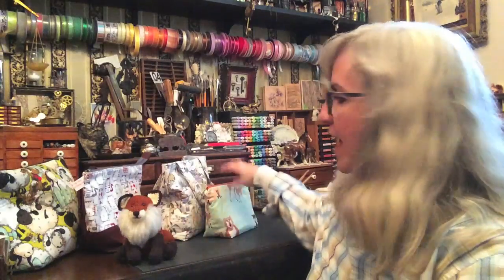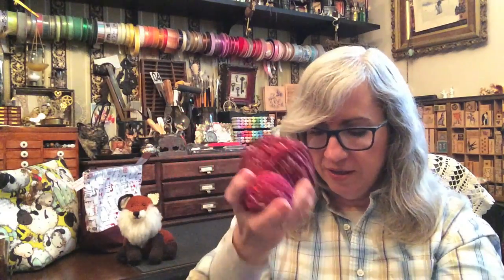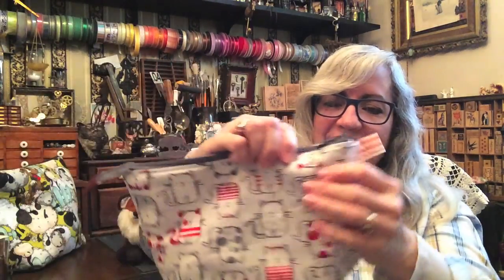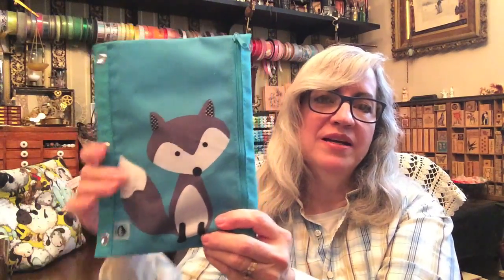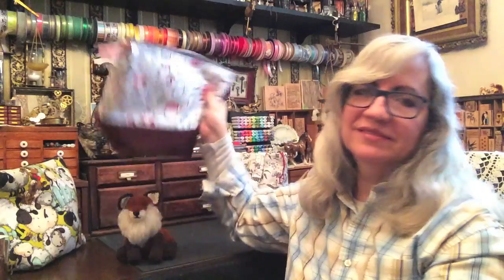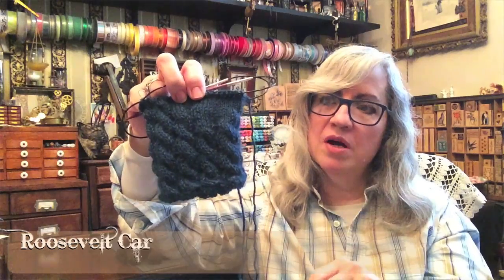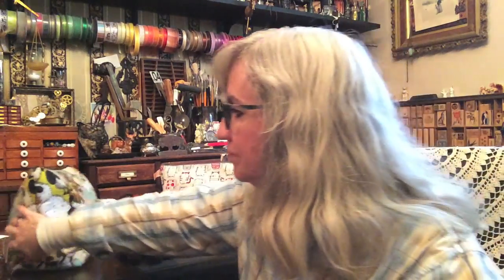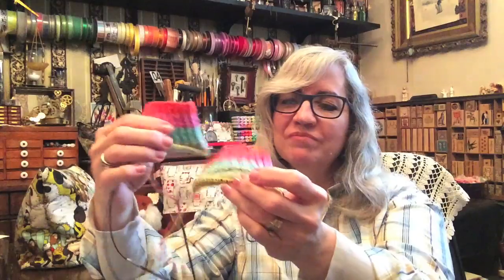Episode 11 - Milestones & Overcoming Obstacles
A week of ups and downs, yet learning to be creative with solutions to some small obstacles that come my way.

A knitting podcast with spinning, yarn dyeing, other arts and crafts and a sprinkling of geeky obsessions thrown in for fun.

Join the Victorian Studio Podcast Group on Ravelry!

Mentioned in this Episode:

Pen, Hook and Needles Podcast
Fondant Fibre
A Homespun House
Kikiboo Bags
FO & Dye
Bakery Bears
Silver Shed bags
A Wee Bit Knitty
Fiber Trek